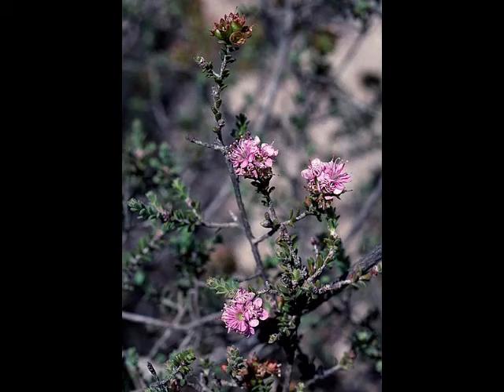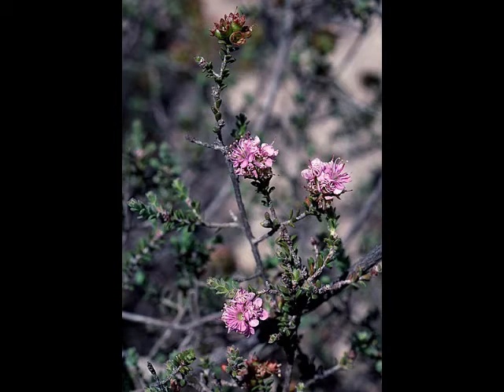Kunzea Micromera, Robotic Wikipedia Reading!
Kunzea micromera is a flowering plant in the myrtle family, Myrtaceae and is endemic to the south west of Western Australia. It is a small, sparse shrub, similar in some respects to K. micrantha but has shorter, more rounded sepal lobes. It produces groups of pink flowers on the ends of a few long shoots in spring.

Description
Kunzea micromera is sparsely branched shrub which typically grows to a height of 20 to 60 centimetres (8 to 24 in), usually with a few main stems each with a few side branches. The leaves are elliptic to lance-shaped with the narrower end towards the base, mostly 1.5–3 mm (0.06–0.1 in) long and about 1 mm (0.04 in) wide with a petiole less than 0.5 mm (0.02 in) long. The flowers are arranged in heads of mostly twelve to twenty on the ends of a few long shoots. The flowers are surrounded by egg-shaped bracts which are 2–3 mm (0.08–0.1 in) long and 1.5–2.5 mm (0.06–0.1 in) wide and mostly glabrous and by pairs of slightly smaller bracteoles. The floral cup is about 3 mm (0.1 in) long and glabrous. The five sepals are egg-shaped with a rounded end, glabrous and about 1 mm (0.04 in) long. The five petals are pink, egg-shaped to almost round, 1.5–2 mm (0.06–0.08 in) long and wide. There are 14 to 22 stamens 2.5–3.5 mm (0.098–0.14 in) long in several rows in each flower. Flowering occurs between August and November and is followed by fruit which are urn-shaped capsules with an obvious bulge and with the sepals remaining.

Taxonomy and naming.
Kunzea micromera was first formally described in 1848 by the botanist Johannes Conrad Schauer in Johann Georg Christian Lehmann's work Plantae Preissianae. The specific epithet (micromera) is derived from the Ancient Greek words mikros meaning "small":488 and meros meaning "part".:

Distribution and habitat.
Often found in wet depressions and the margins of swamps between Stokes Inlet, Albany, Narrogin and Newdegate in the Avon Wheatbelt, Esperance Plains, Jarrah Forest, Mallee, Swan Coastal Plain and Warren biogeographic regions, K. micromera grows in sandy or clay soils.

Image information and credit:
Description: English: Kunzea micromera near Hamersley Drive, in the Fitzgerald River National Park, 41 km from the ranger's house
Author: Murray Fagg